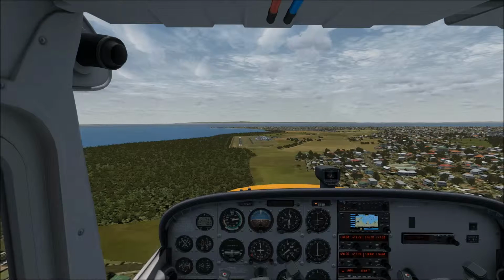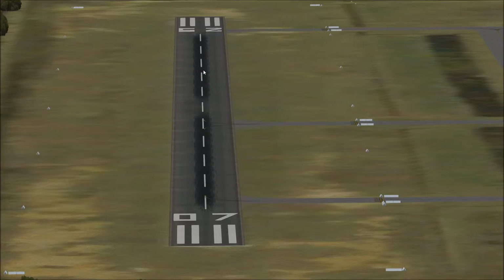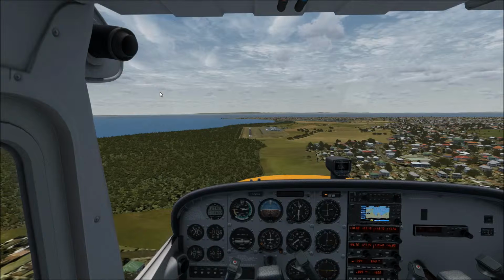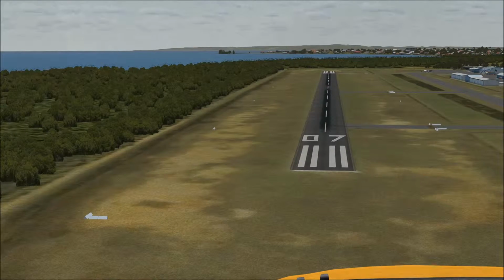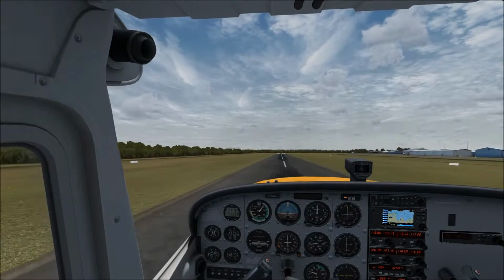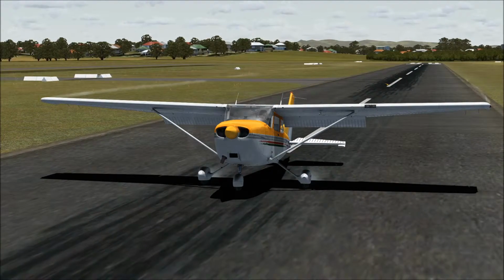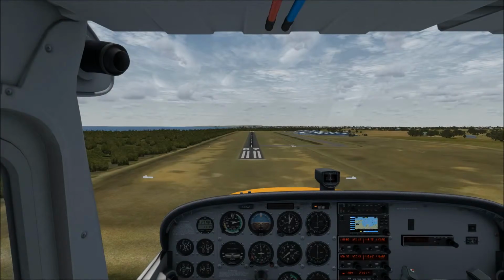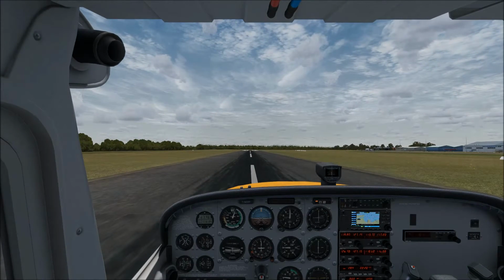Improve your landings part 3 (FSX)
In this video I fly a final approach to touchdown and explain just how to judge the round out and hold-off to get that nice soft touchdown.

*No information in this video is to be used for real world flying